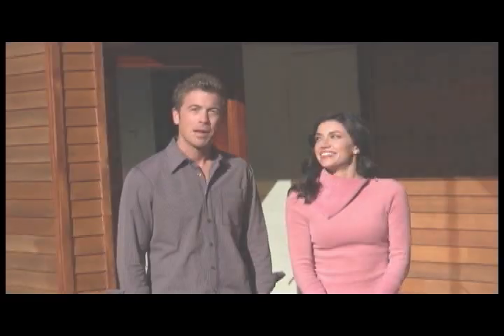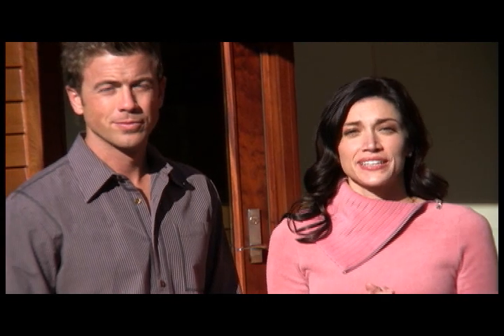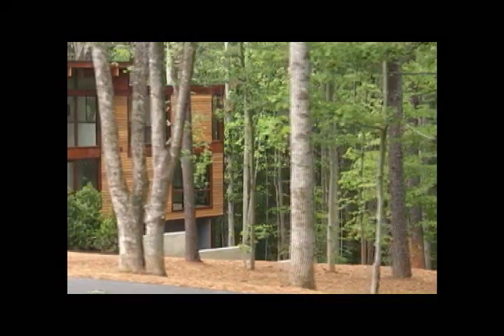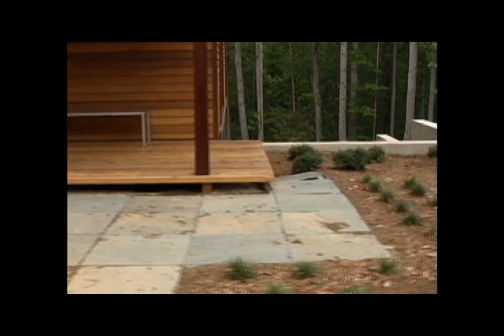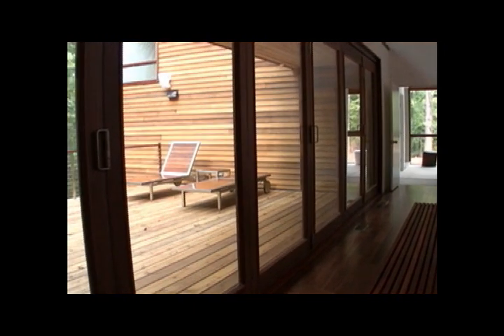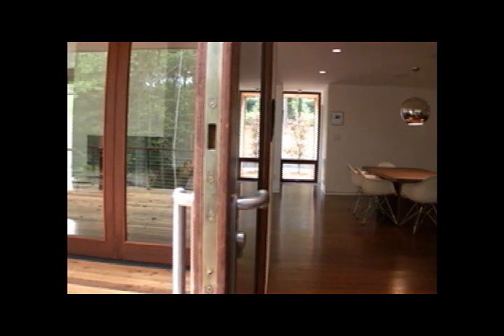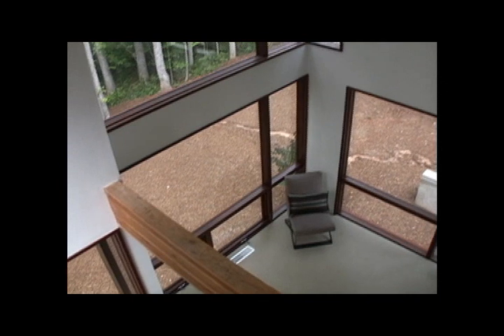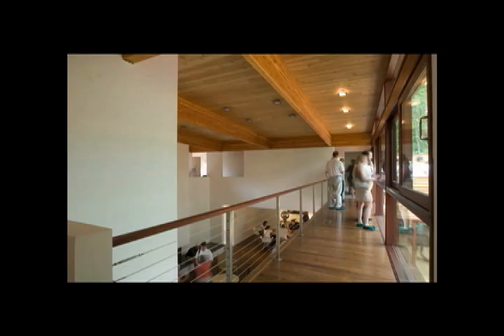Empyrean NextHouse 1 Welcome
Welcome to Empyrean's NextHouse in Hillsborough, North Carolina Welcome